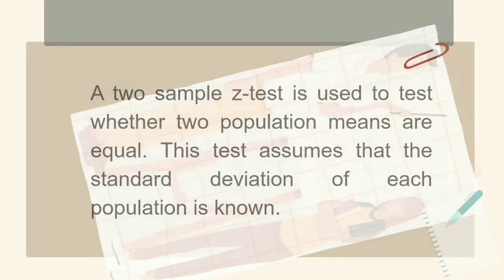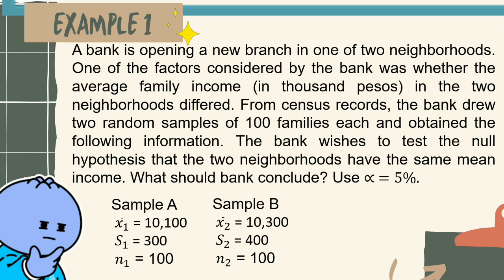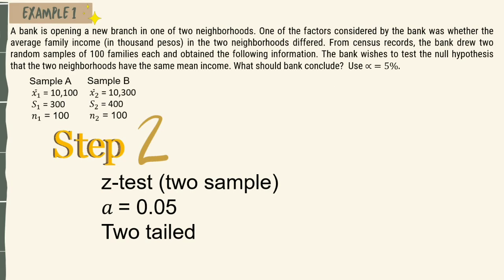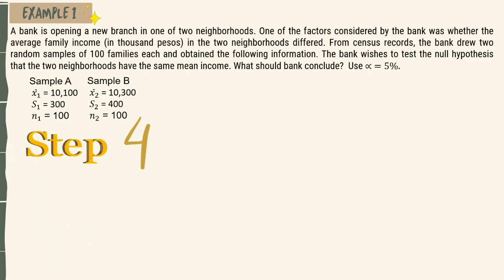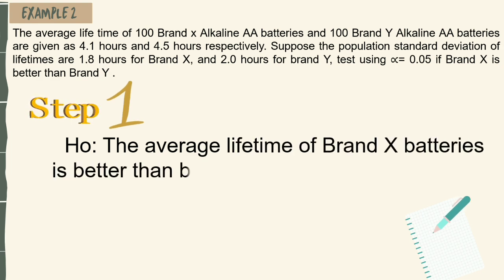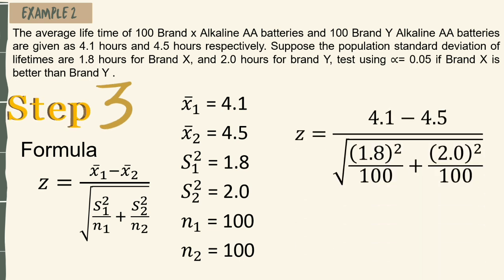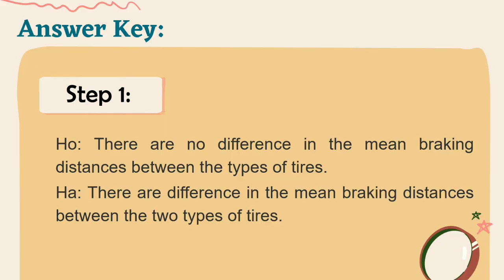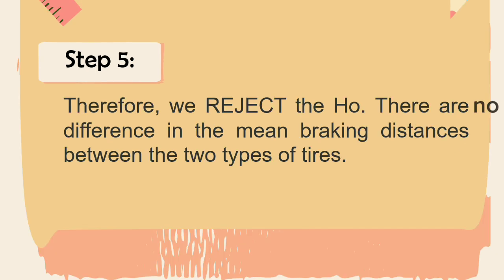Z-test Two Sample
A two sample z-test is used to test whether two population means are equal. This test assumes that the standard deviation of each population is known.

The primary purpose of a two sample Z-test

To compare means of two independent groups